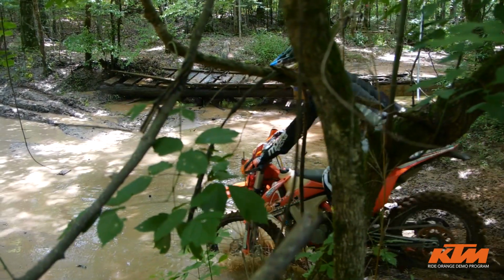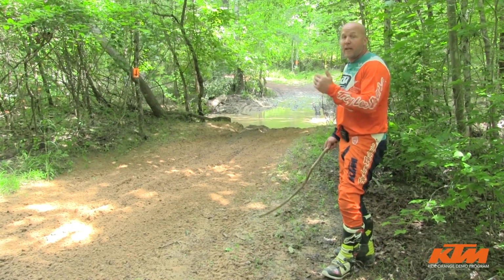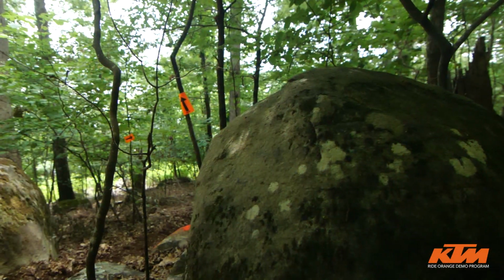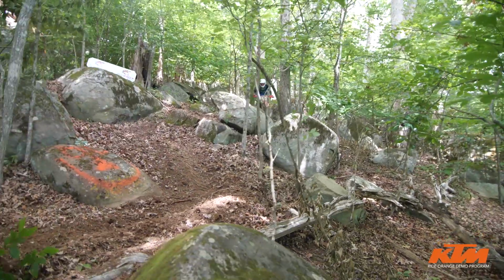2020 Cherokee AMA National Enduro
Greensboro, GA (June 7, 2020) – After breaking his leg just before the opening round of the Kenda AMA National Enduro Series in Februrary, FMF/KTM Factory Racing’s Josh Toth recovered enough during the four-month layoff to come away with an impressive victory at round two of the series, the Cherokee National Enduro, in Greensboro, Georgia, in his debut National Enduro race of the season.

OVERALL RESULTS

  1. Josh Toth (KTM)
 2. Grant Baylor (Shr)
 3. Ryder Lafferty (Hsq)
 4. Ben Kelley (KTM)
 5. Russell Bobbitt (KTM)
 6. Thorn Devlin (Bet)
 7. Cody Barnes (Bet)
 8. Craig DeLong (Hsq)
 9. Jonathon Johnson (Hon)
 10. Vincent Smith (KTM)